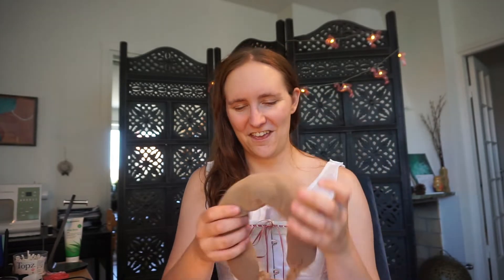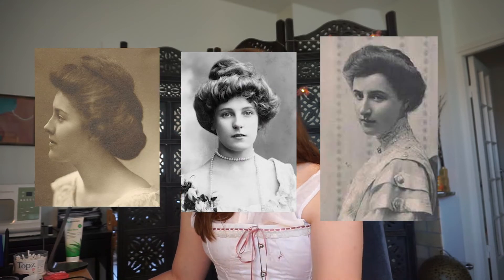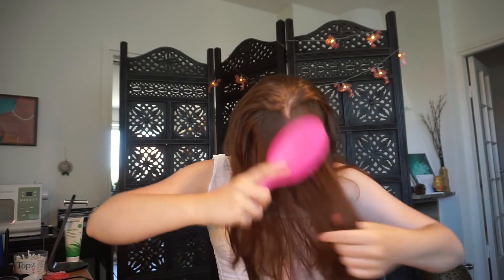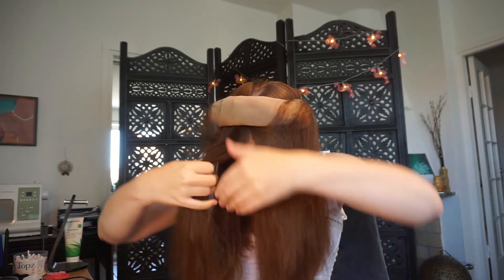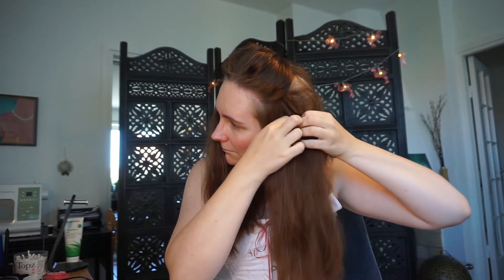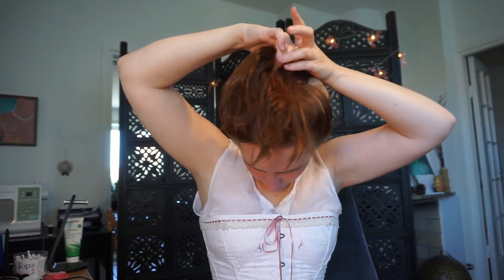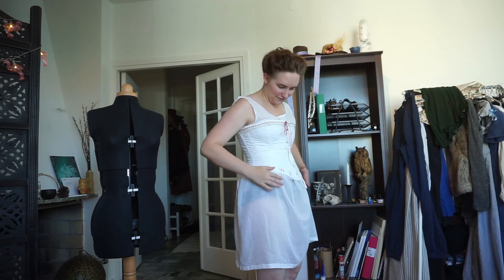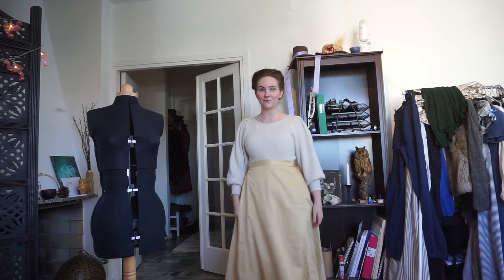I tried the Edwardian Gibson-hair - with my own hair rat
So I made my own hair rat, time to test it out - Edwardian style!